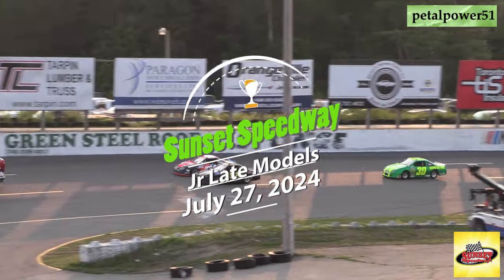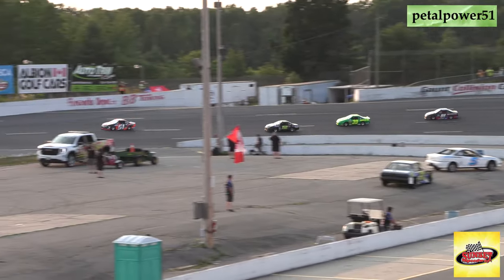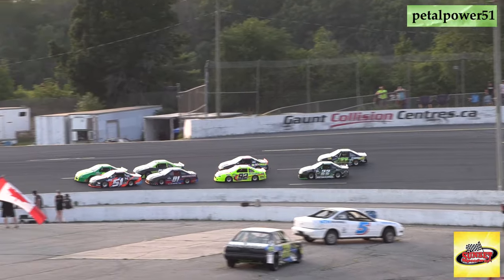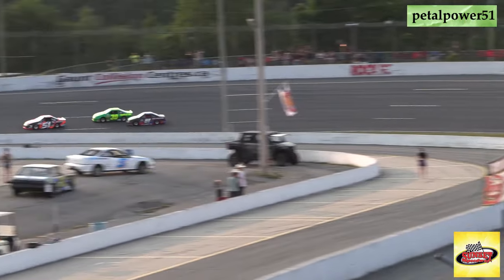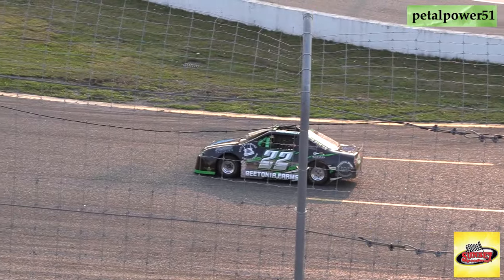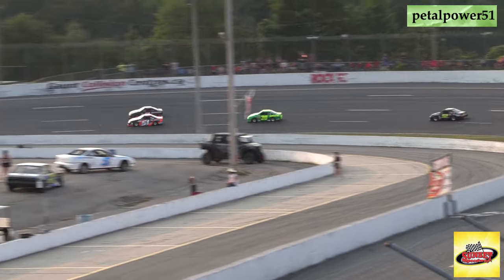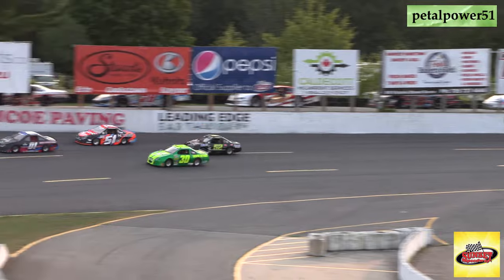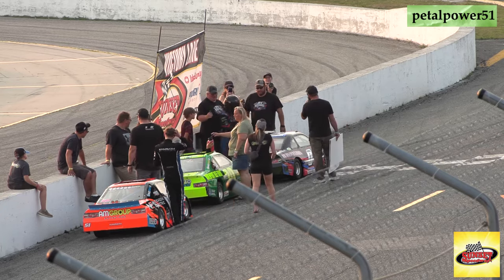Sunset Speedway, Jr. Late Models, July 27, 2024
Sunset Speedway, feature race for the Jr. Late Models
Winner   #01 Caleb McConnell
2nd       #30 Josh Davenport
3rd        #51 Cole Kamrath